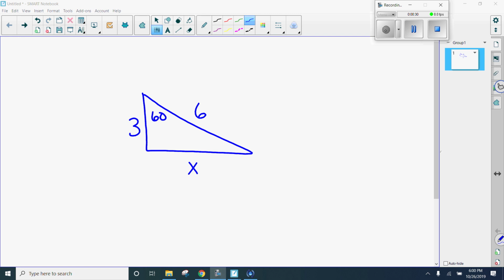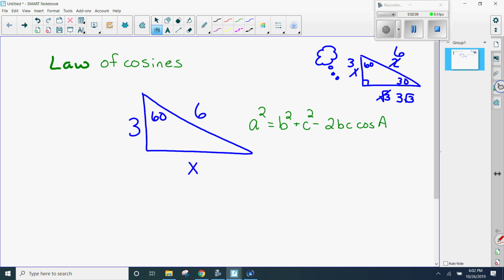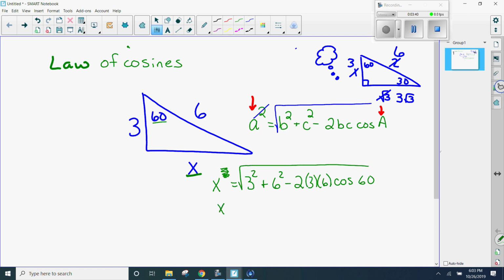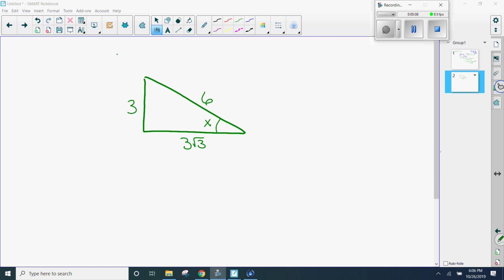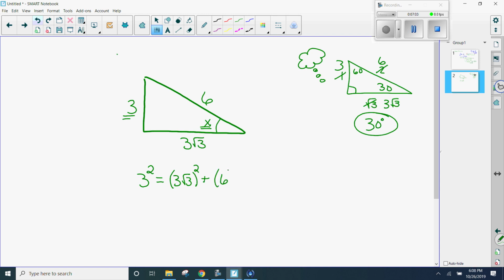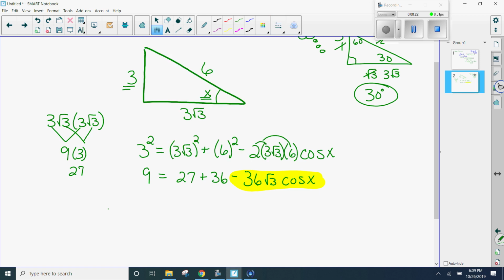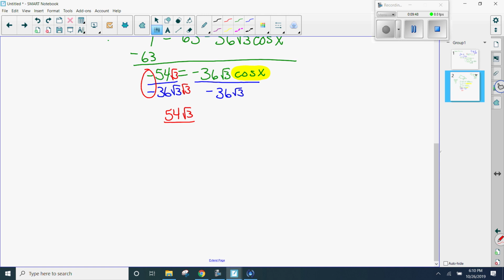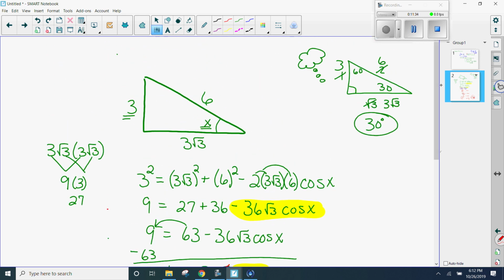Austin law of cosines